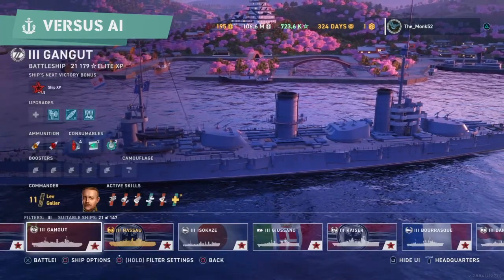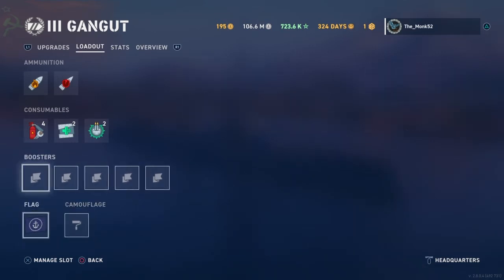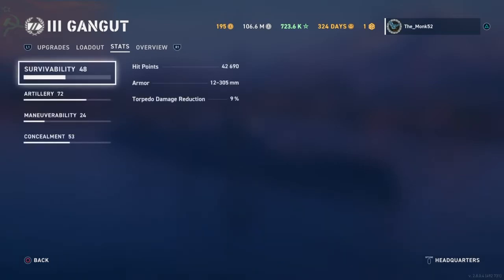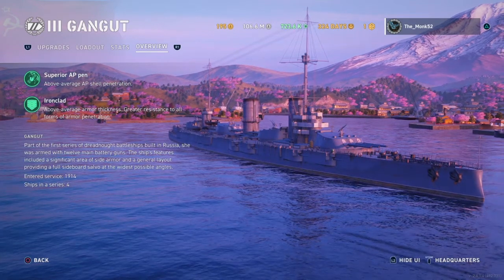Basic how to guide#1 : World of Warships Legends(Know your ship)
The first of a basic how to guide on how to play wows legends from the get go, starting from the core concepts to more and more higher quailty play. I'll be covering whatever you wanna know and how to  improve your chances of winning and doing well in any game.

As usual please tell me what ship you would like covered and Ill do my best to feature a masterclass on it.